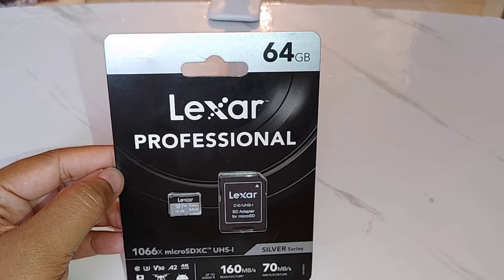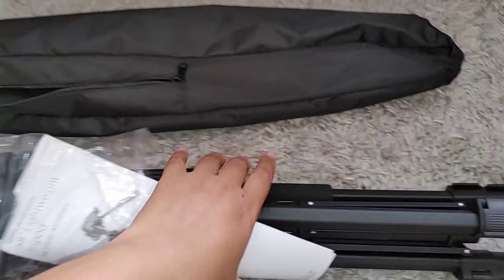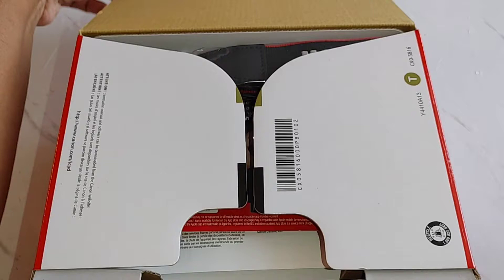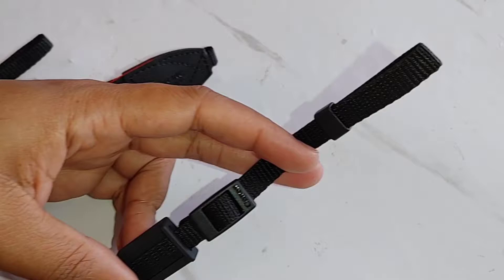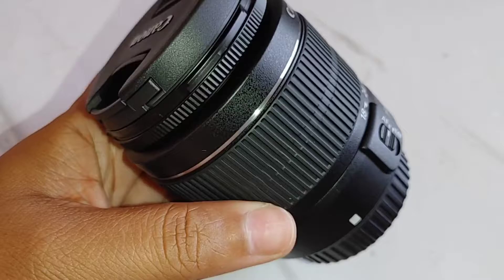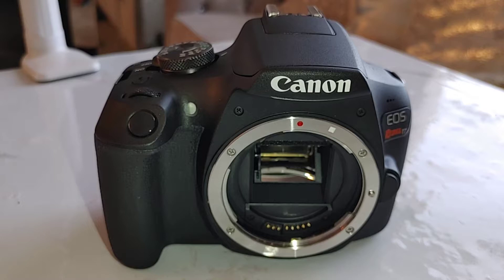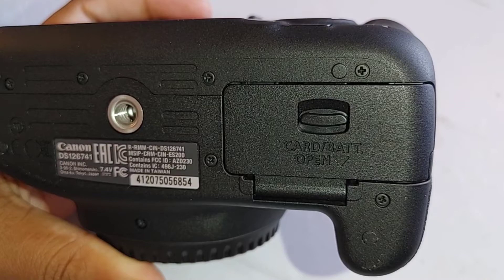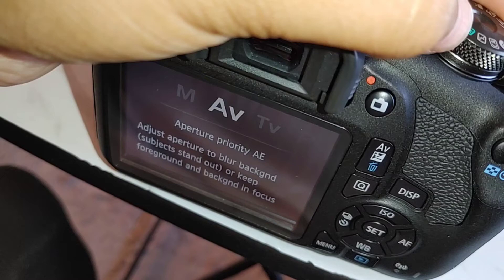UNBOXING MY NEW RECORDING EQUIPMENT|INSIGNIA TRIPOD|CANON REBEL T7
BEST BUY

Canon EOS Rebel T7 DSLR Camera with 18-55mm IS Lens Kit $629.99 CA
Model Number: 2727C002
Web Code: 12383477

Insignia Tripod (NS-TRP58-C) - Only at Best Buy $69.99CA
Model Number: NS-TRP58-C
Web Code: 10293988